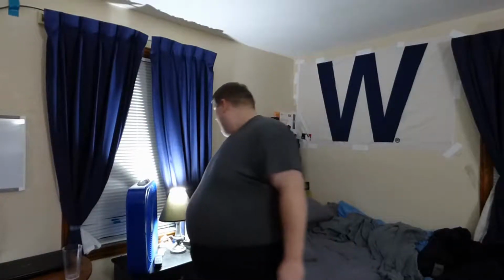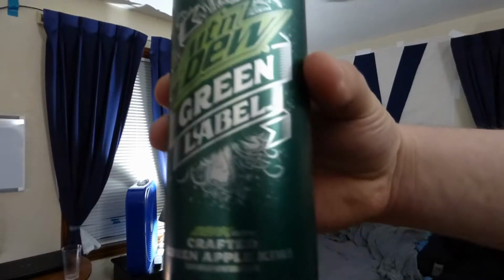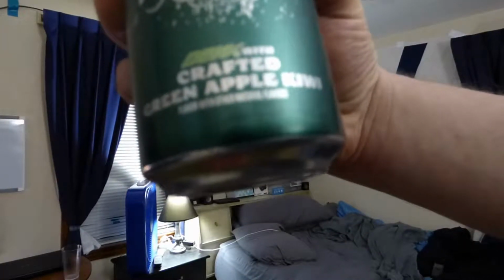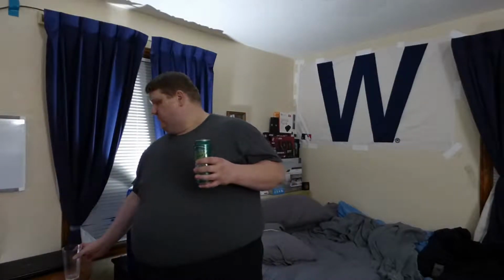Graham Drinks! - Mountain Dew Green Label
Graham Life Network